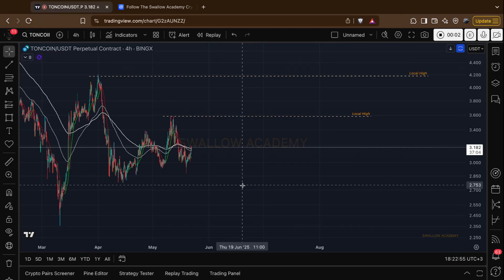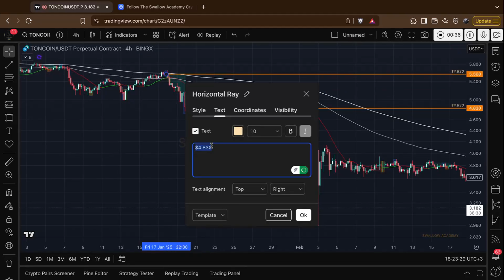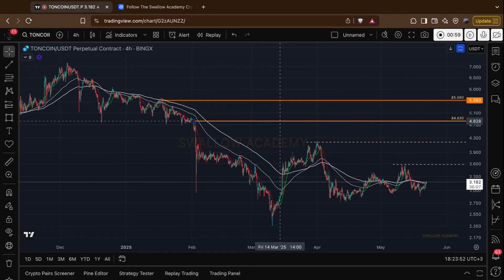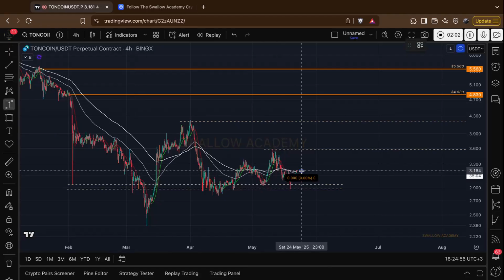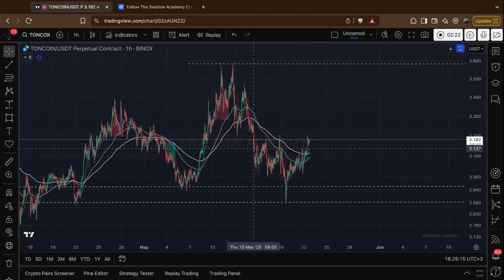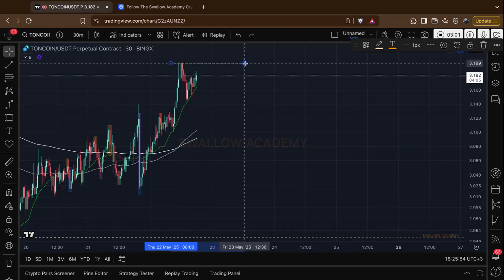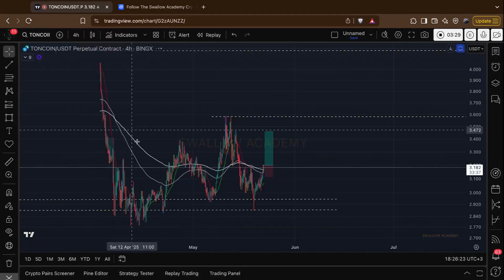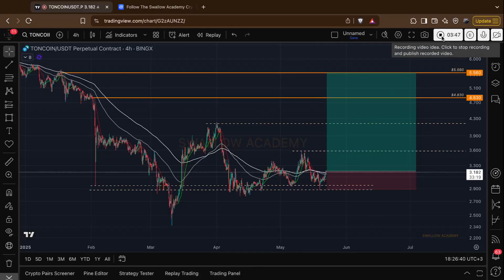Toncoin (TON): One Good Long Position Can Be Taken Here | May 2025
Toncoin has a good chance of a breakout happening soon, where we are seeing a good 7:1 RR trade that can be taken on bigger timeframes. Toncoin is one of the coins that we think has yet to reveal its potential ATH.